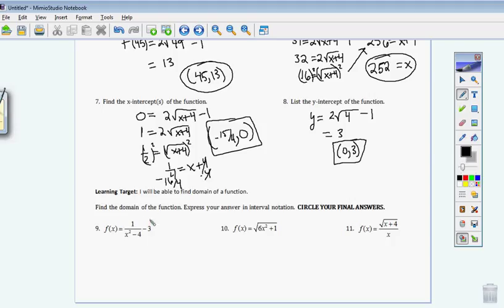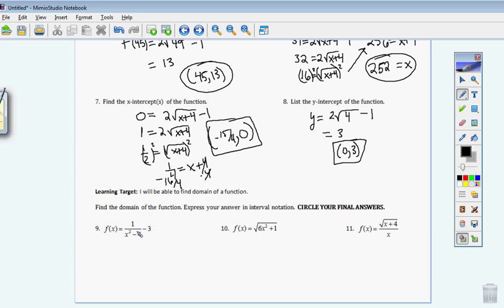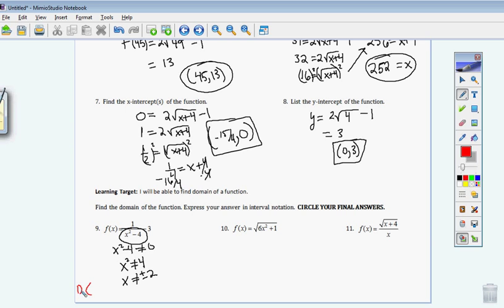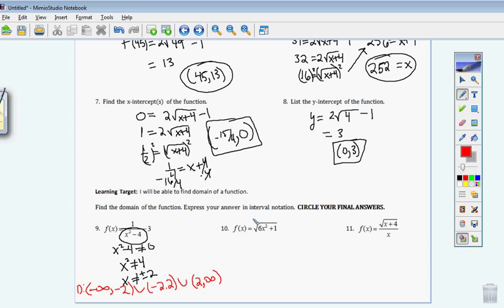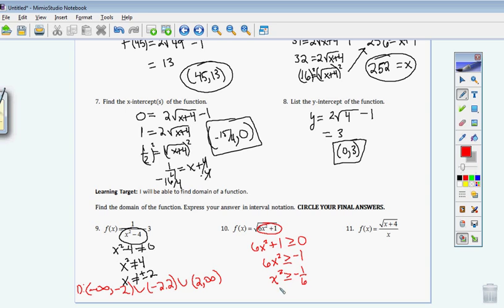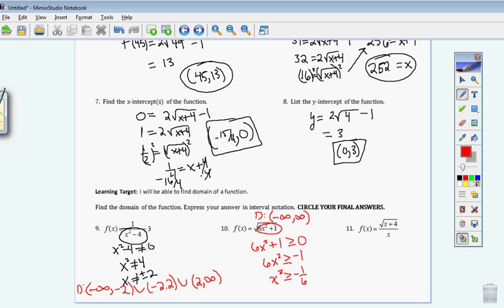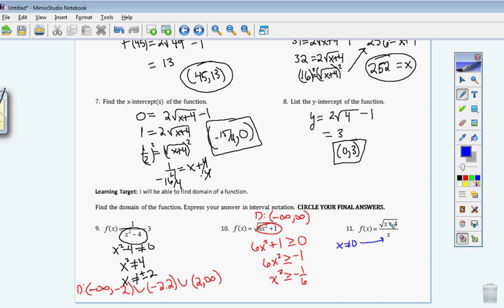Cumulative Review for TT1 Video 9 11